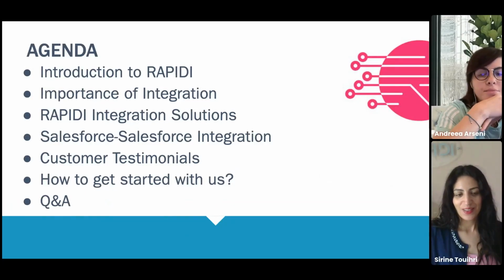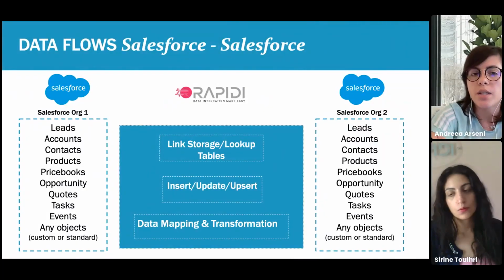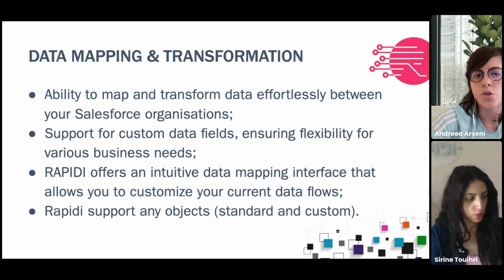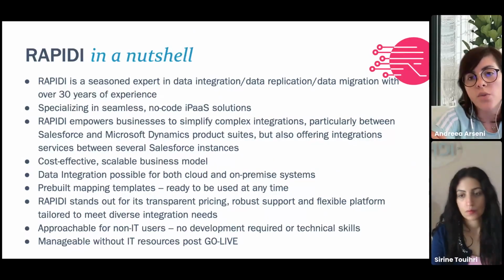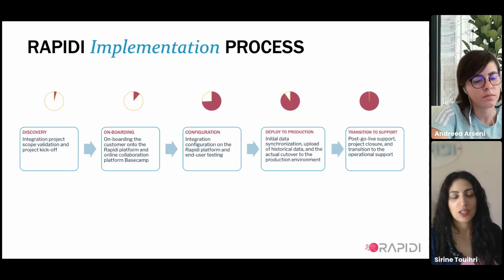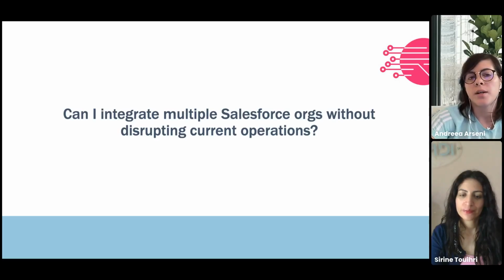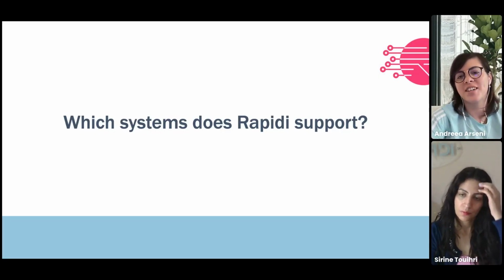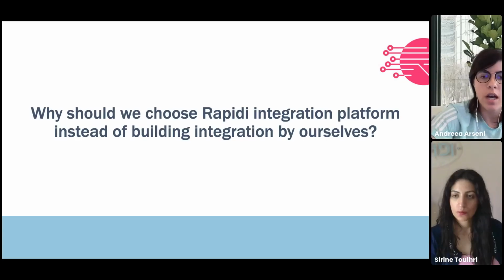Salesforce to Salesforce integration and migration webinar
In a recent Rapides webinar, the focus was on Salesforce to Salesforce integration, hosted by Sirine with technical guidance from Andreea. The session highlighted Rapidi's extensive experience in data integration, emphasizing the importance of real-time synchronization and data mapping for large enterprises, especially during mergers and acquisitions. Participants learned about the simplicity of Rapidi's solutions, which include preconfigured templates and robust support, ensuring a smooth integration process. Customer testimonials underscored the reliability and efficiency of Rapidi's tools, while the discussion also covered best practices for planning and testing integrations. Future webinars are planned to continue exploring various integration topics.